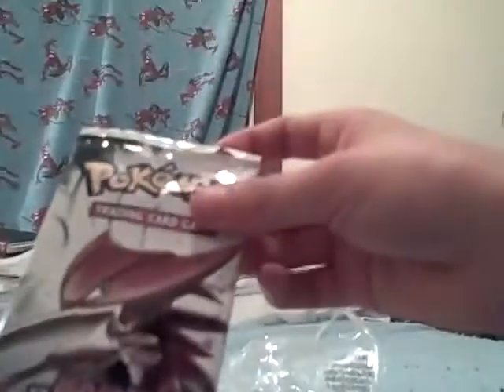opening a lucario tin